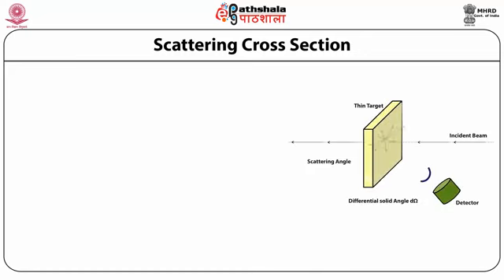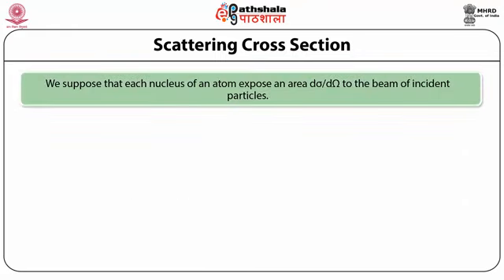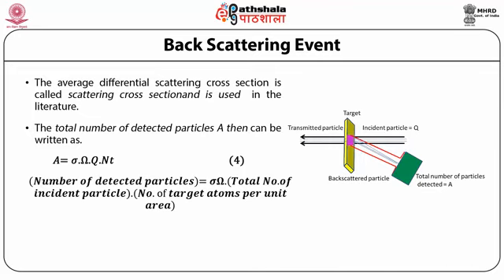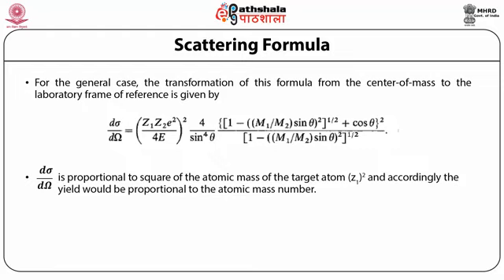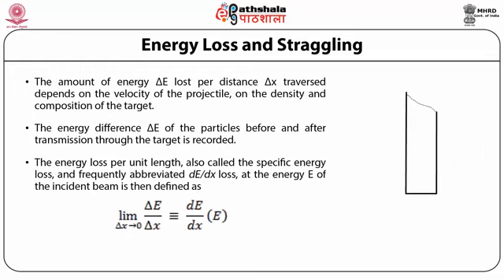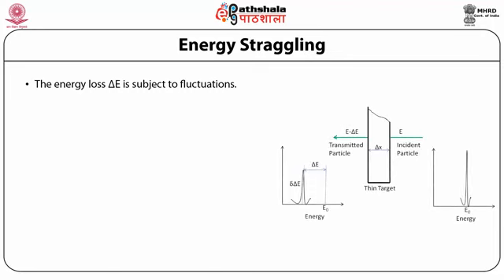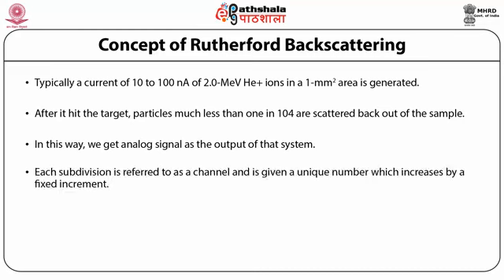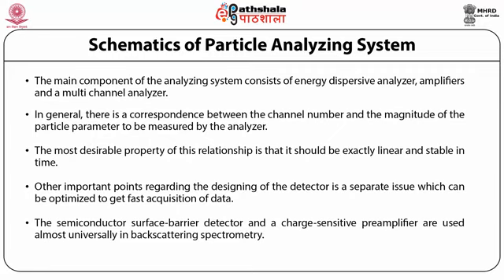M-02. Backscattering Spectroscopy: Rutherford Scattering